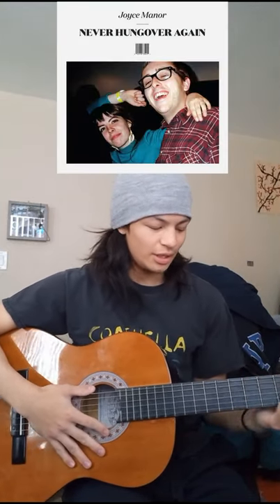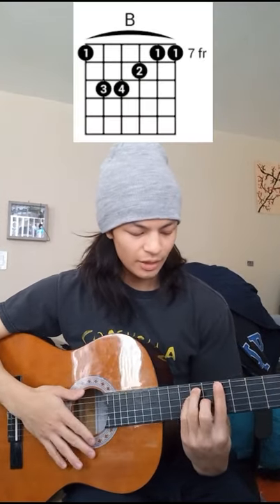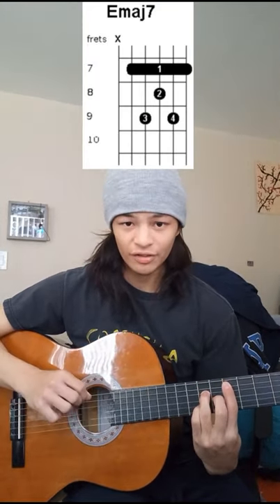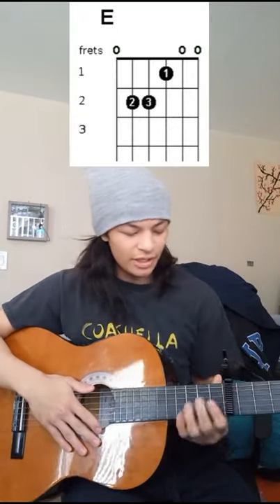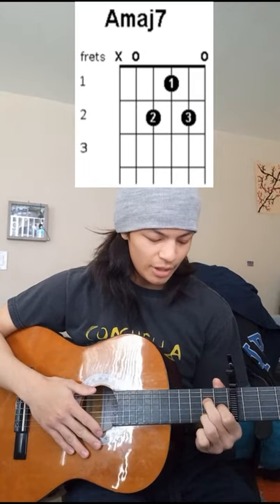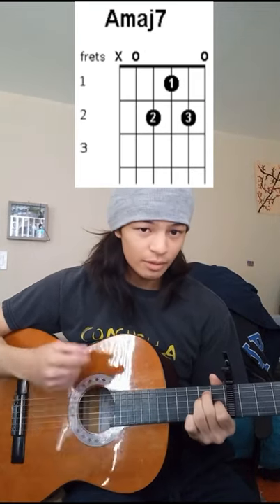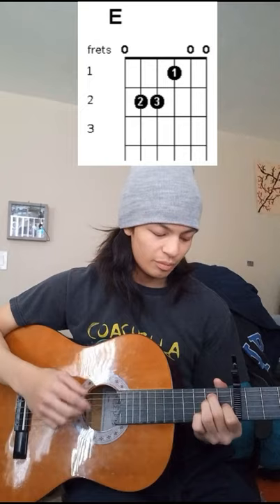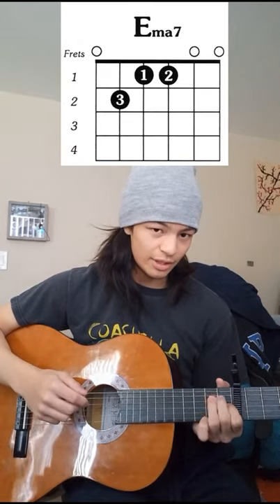Joyce Manor Catalina Fight Song Guitar Tutorial in Less Than 1 Minute (Beginner Friendly!)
Catalina Fight Song is one of my favorite songs of Joyce Manor, and thankfully it's also one of the easiest. Most of the song only consists of 2 chords and is completely beginner friendly. You could probably learn this song in just a few minutes!

Listen my music, candlewick heart!